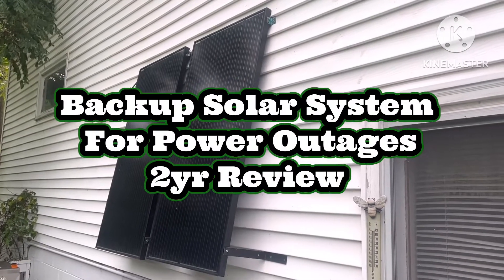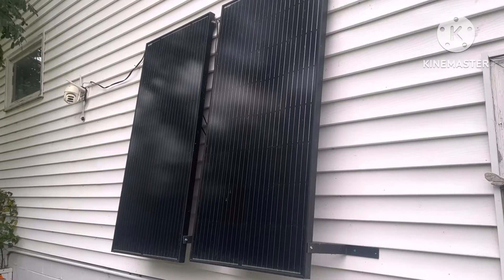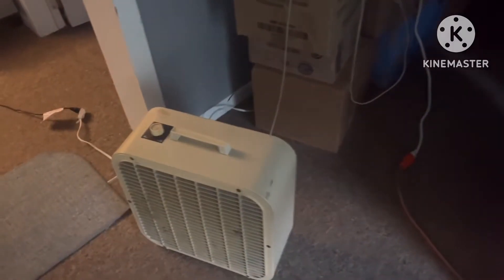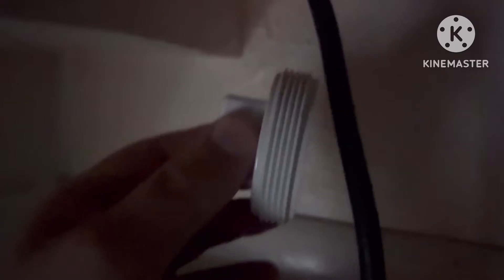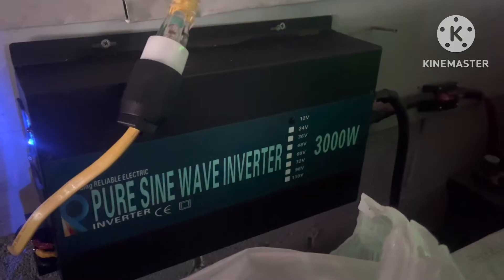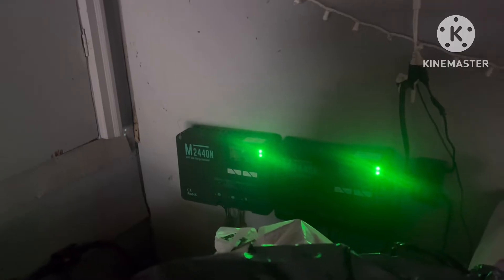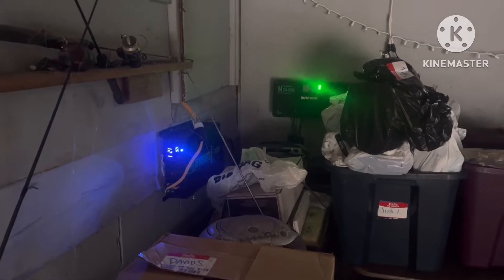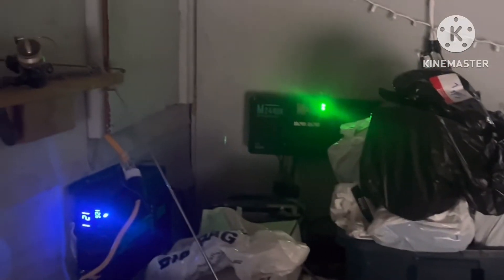Affordable Home Backup Solar Panel System That Works - HQST KOSTA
12V 100ah LifeP04 Battery $149.00
HQST 40A Controller
M2420N Controller
Link to Kosta Solar Panels Great Price!
Link to 20amp 3way pigtail
Link to Wall Access PVC port

Bluetti offers big discounts!!! Don't miss this opportunity to save money!

Link to a very good Solar charge controller

3 x 200w Kosta Solar Panels purchased on eBay
2 x 40a HQST Mppt Charge Controllers previously named M2440N purchased from Hqsolarpower.com
1-3000w Reliable Inverter purchased from eBay open box
6-golf cart 12v batteries used from golf course now over 5yrs old
I sprayed one 18oz can of Clear Flexx Seal on the broken solar panel. It has held up for over 2 years now.
I purchased all the cables and breakers from eBay and Amazon
I had around $1100 in the whole system over 2 years ago. Prices have went up considerably on some of these items